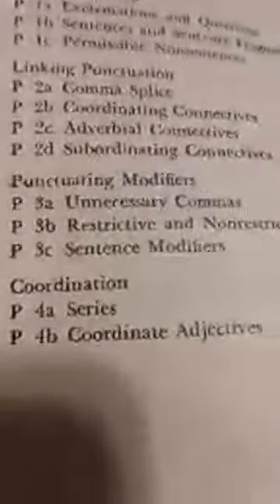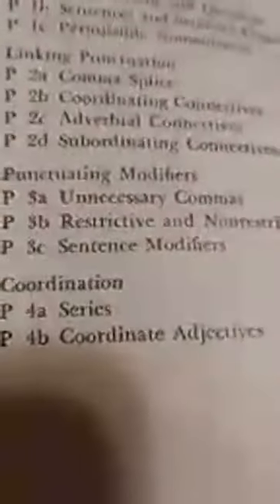Concise English Handbook...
Let's get concise...